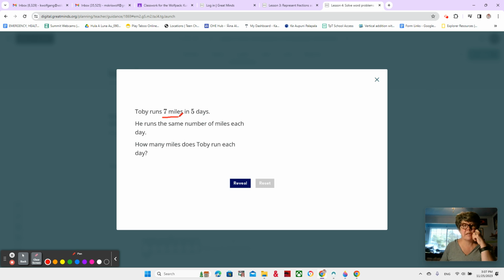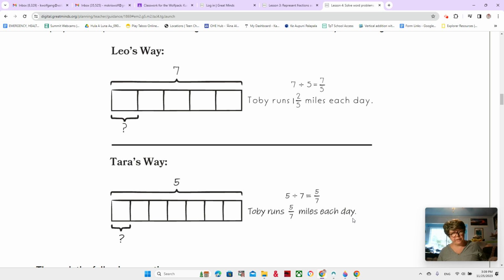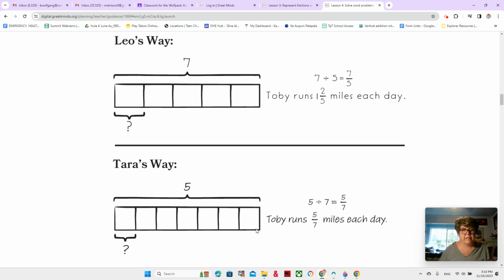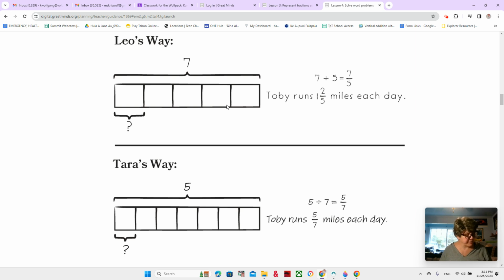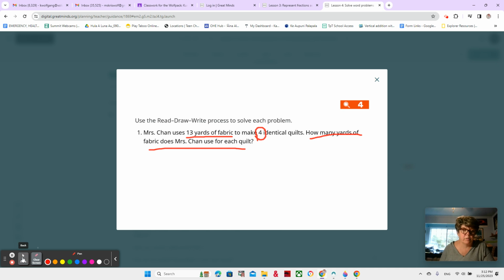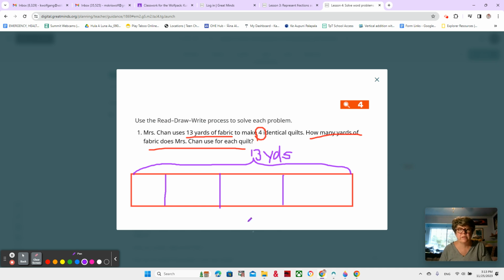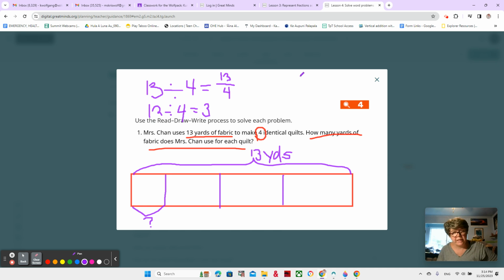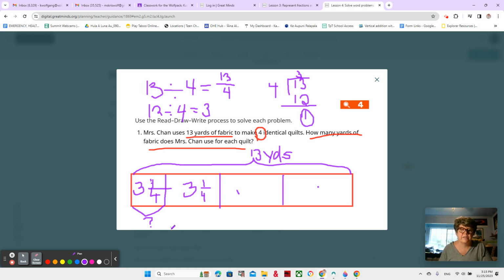Module 2, Lesson 4, Video 1